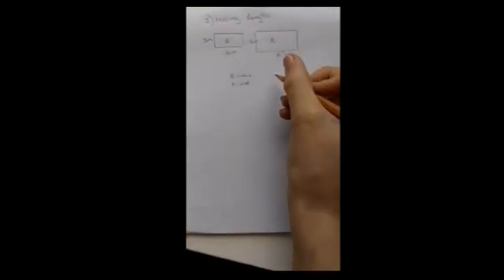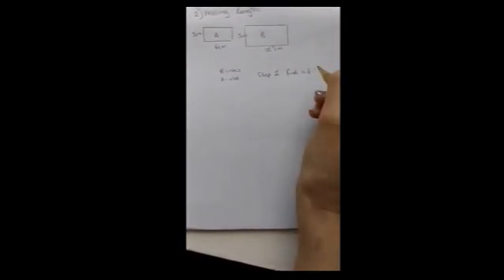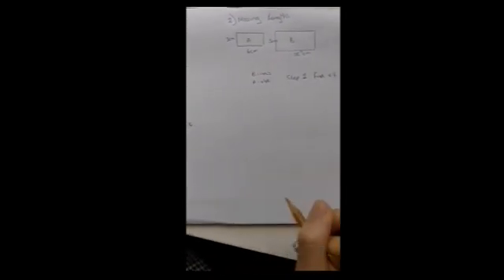Similarity 2 - Scaling Lengths